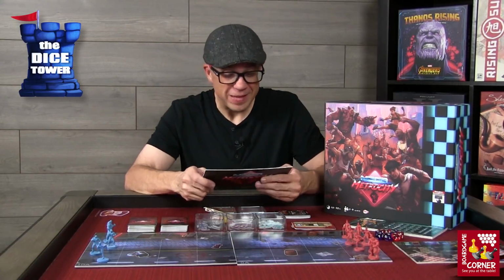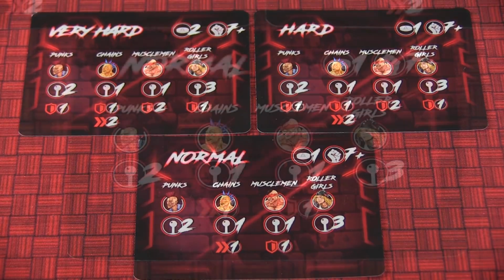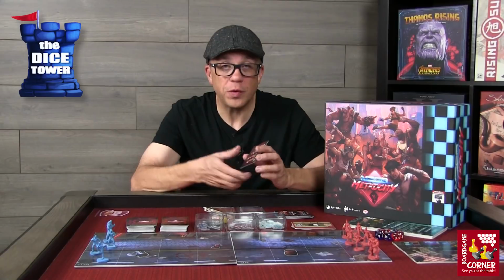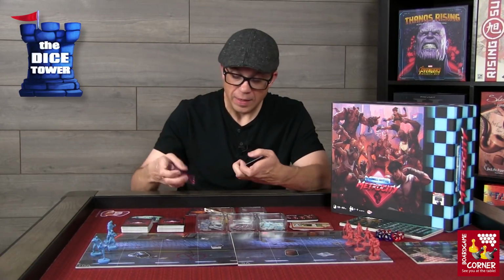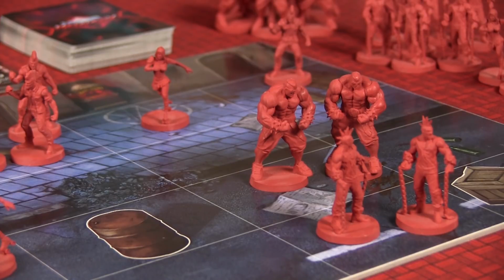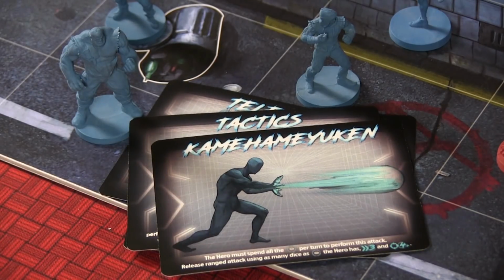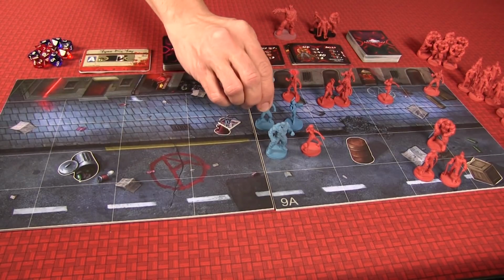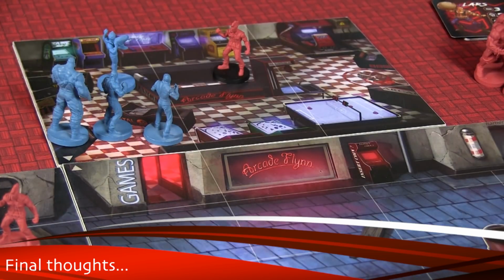"MegaMetroCity" a Dice Tower Preview - with Boardgame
Mark takes a look at "MegaMetroCity"